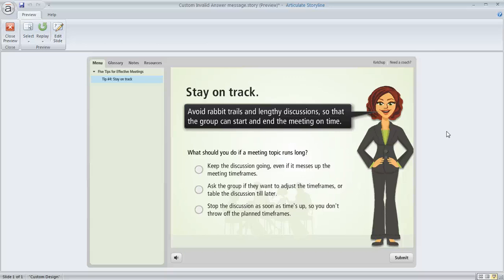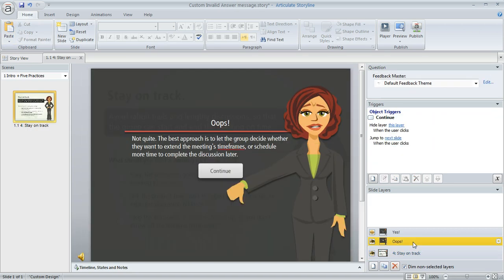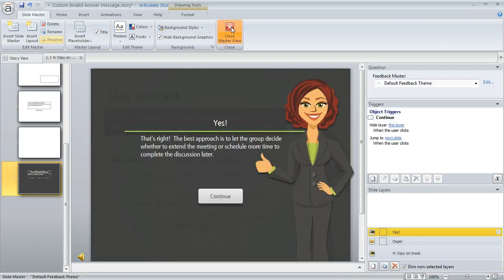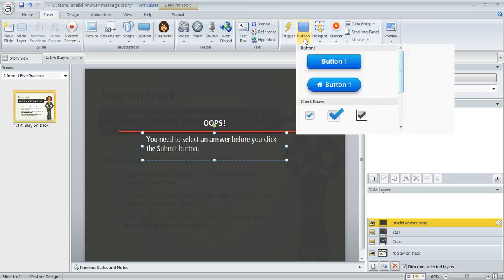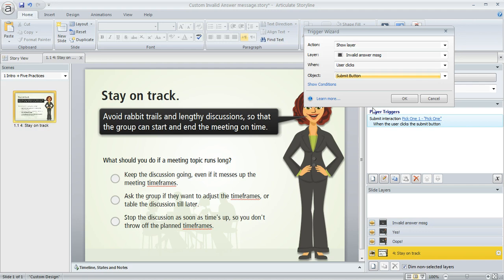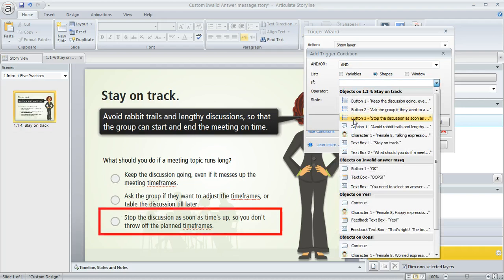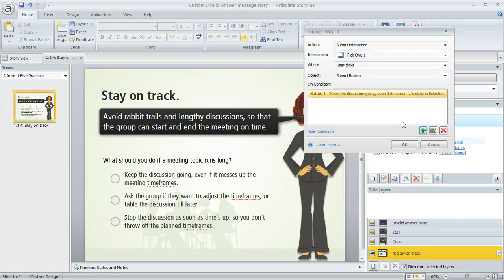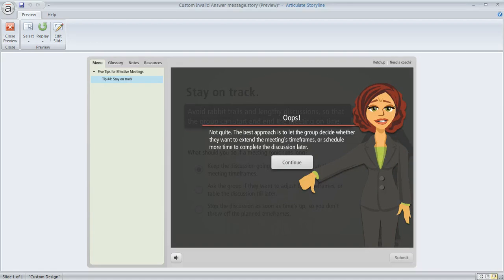Articulate Storyline tutorial: Create a custom invalid answer message in a quiz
In this tutorial we'll show you how to create your own custom invalid answer message by adding a layer and a trigger to your questions in Storyline. Get more Articulate tips, guides and templates